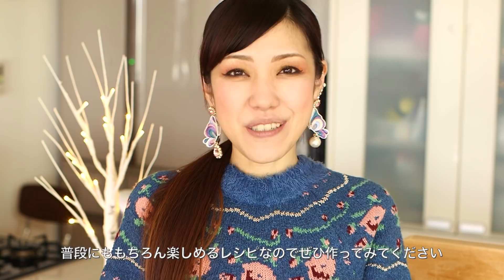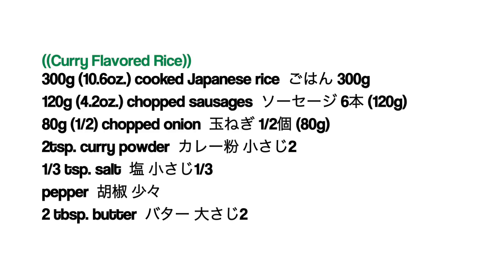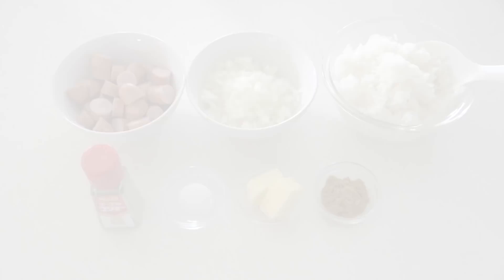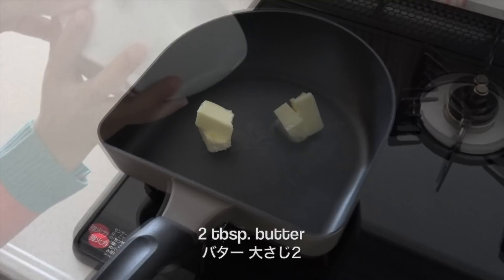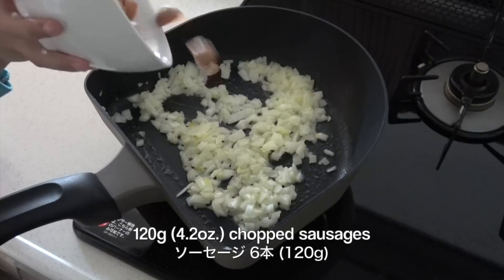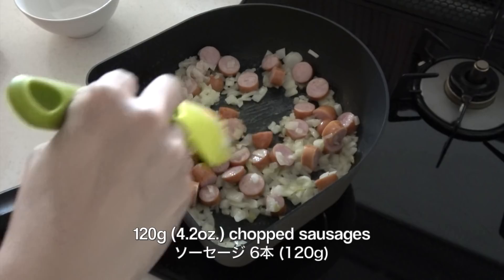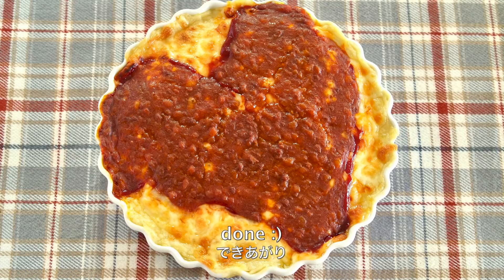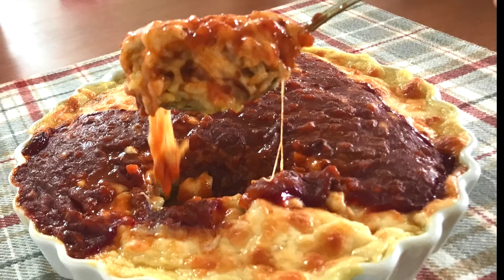Meat Doria (Saizeriya's Milano Doria Rice Gratin) | OCHIKERON | Create Eat Happy :)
Delicious combination of white sauce and meat sauce 👍

I didn't mention in the video but we call this kind of Doria "Milano Doria". Nothing related to Italy like Neapolitan 😅

How to Make Meat Doria (Rice Gratin)

Difficulty: Easy
Time: 30min
Number of servings: 2 servings
20cm (8inch) pie dish

Ingredients:
((Curry Flavored Rice))
300g (10.6oz.) cooked Japanese rice (short-grain rice)
120g (4.2oz.) chopped sausages
80g (1/2) chopped onion
2tsp. curry powder
1/3 tsp. salt
pepper
2 tbsp. butter
((White Sauce))
3 tbsp. butter
3 tbsp. flour
300ml soy milk or milk
1/3 tsp. salt
pepper
pizza cheese

Directions:
1. Heat butter in a frying pan and sauté the chopped onion until tender. Add and heat chopped sausages, then add rice. Season with curry powder, salt and pepper.
2. Put butter in a small pot, sift in flour, and cook on low very well mixing constantly. Add soy milk, put on medium. When it becomes to a boil, turn down to low, add salt and pepper, and cook until thick mixing constantly.
3. In a pie dish, put the curry flavored rice, white sauce, pizza cheese, and meat sauce. Cook in the oven until the cheese melts and golden brown.